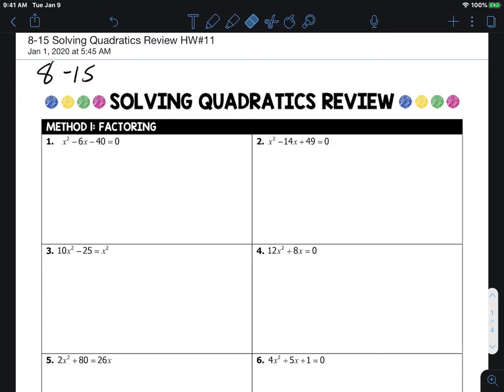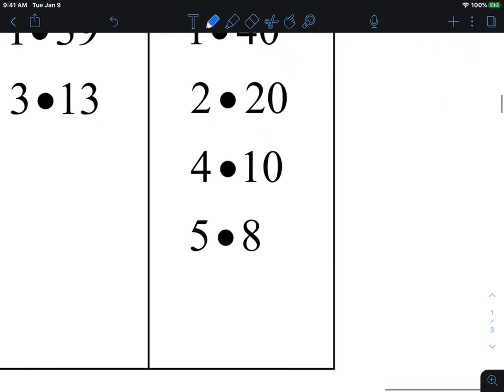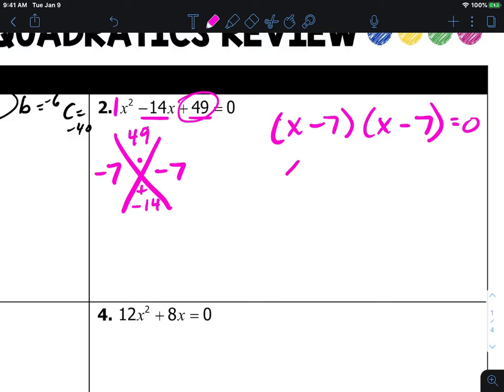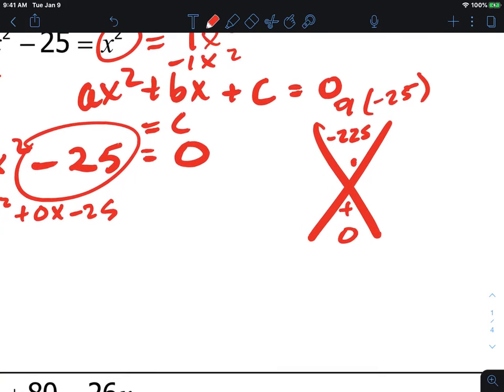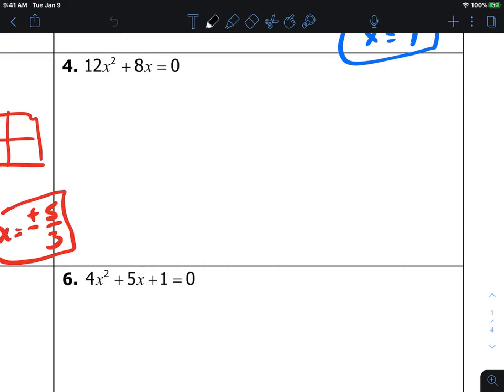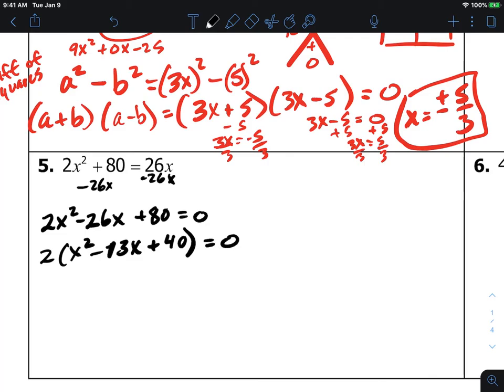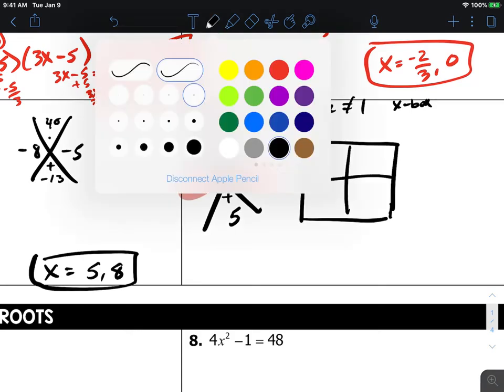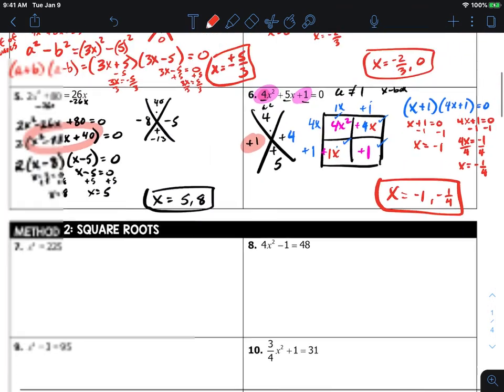Unit 8-15 Solving Quadratic Equations Review - Method 1 Factoring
Mr. Mori reviews how to solve quadratic equations using factoring...find the big  mistake.